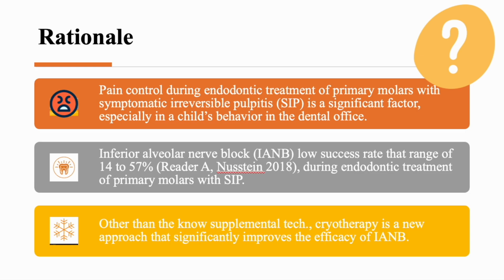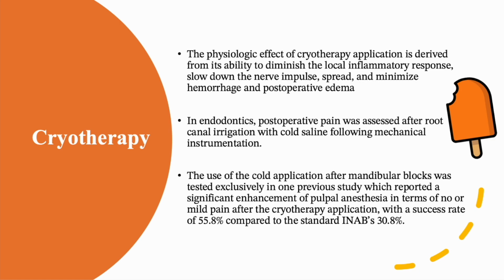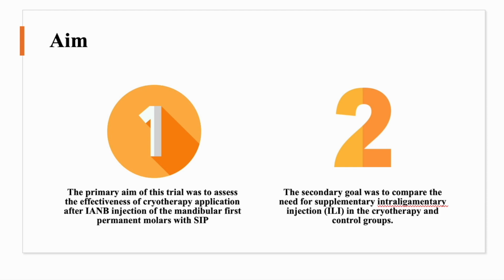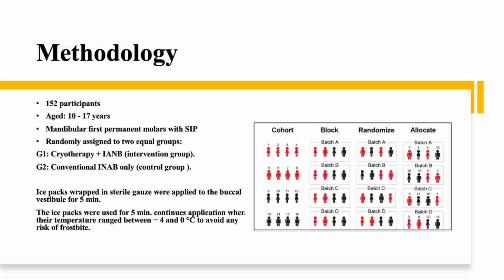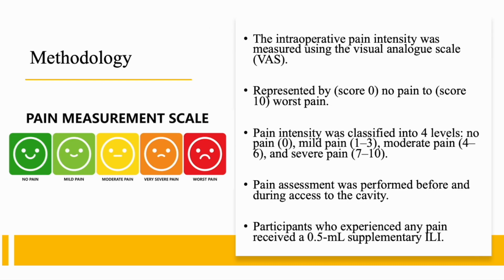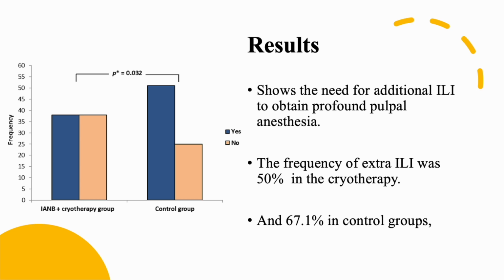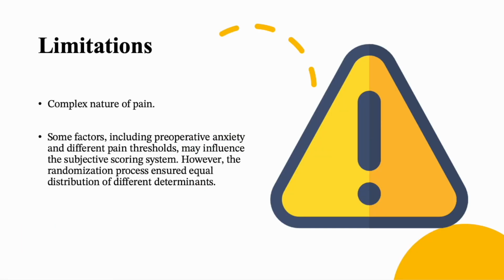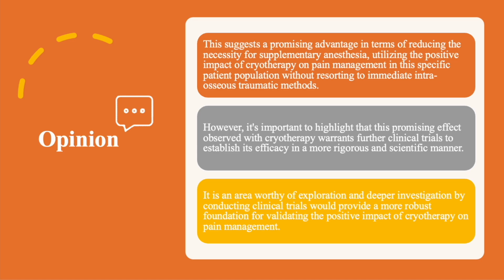Alheeny et al 2023